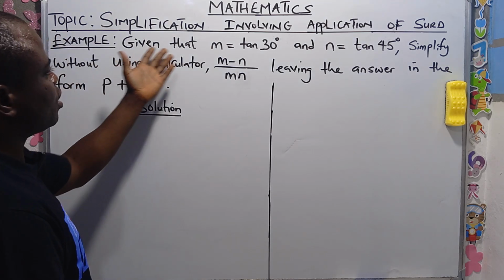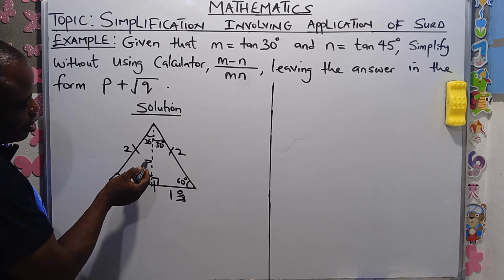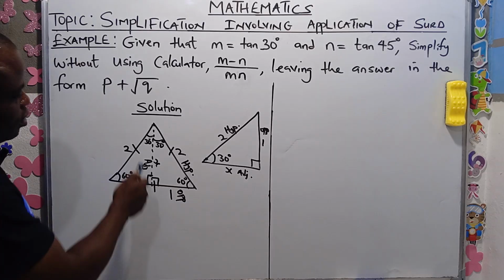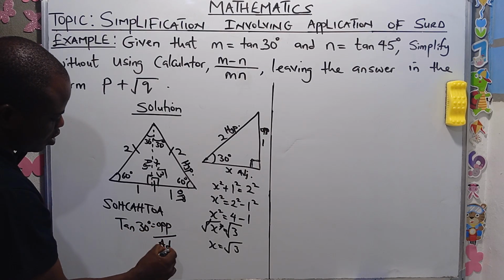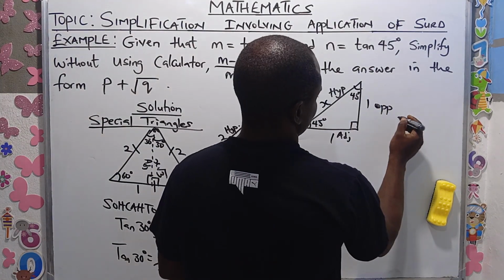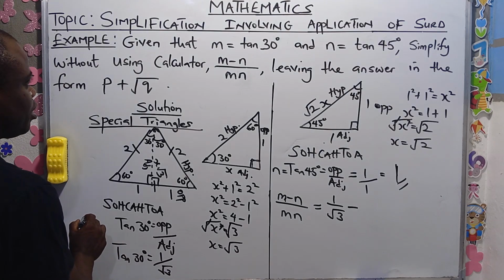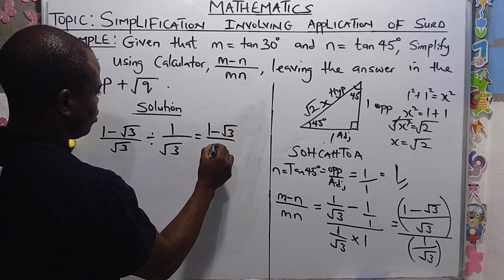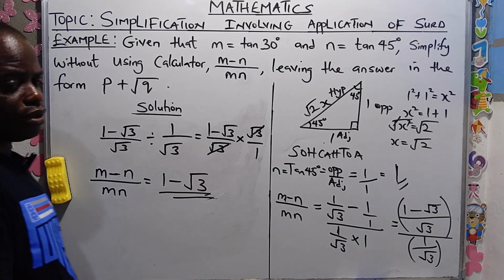Mathematics: Simplification of fraction involving application of surd (SS2)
Welcome to Model Physics Mathematics lessons. In this lesson, i solve a challenging mathematics problem involving trigonometric ratios, surds, and algebraic simplification.
Given:
- m = tan 30⁰
- n = tan 45⁰
i simplify the expression:
(m-n)/mn
without using a calculator and leave the final answer in surd form.
This tutorial is perfect for students preparing for WAEC, NECO, JAMB, GCSE, IGCSE, and other mathematics examinations. You will learn how to apply exact trigonometric values, simplify fractions, and express answers neatly in surd form.
Topics Covered:
- Trigonometric ratios
- Exact values of  tan 30⁰ and tan 45⁰
- Simplification of algebraic fractions
- Surd manipulation
- Examination techniques and shortcuts
* Watch till the end for a clear step-by-step solution and exam tips.